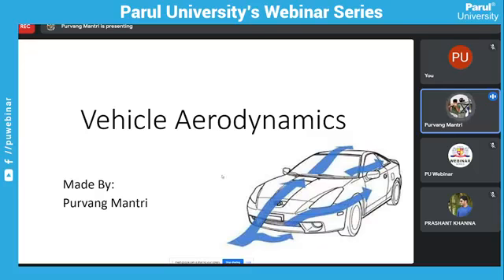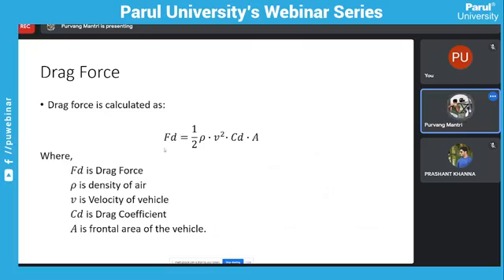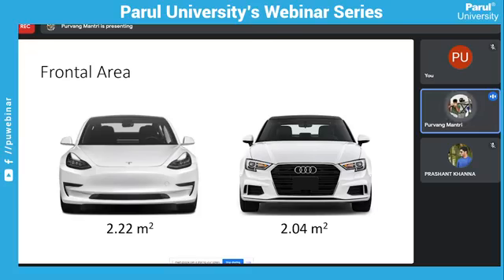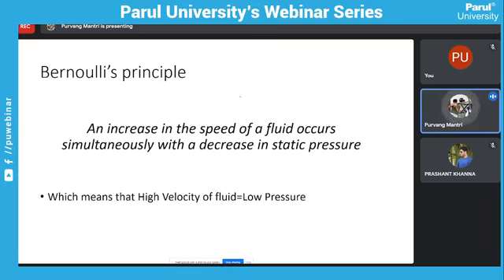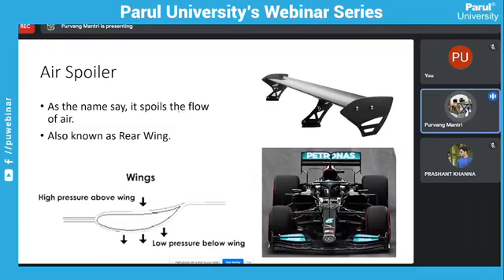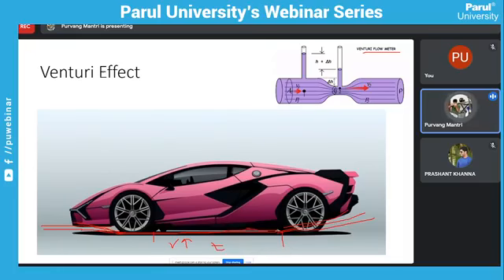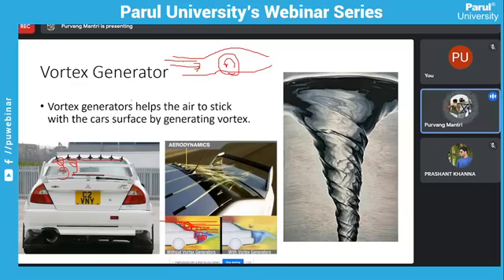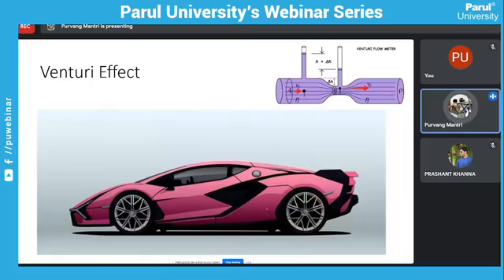261121 Vehicle Aerodynamics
261121 Vehicle Aerodynamics